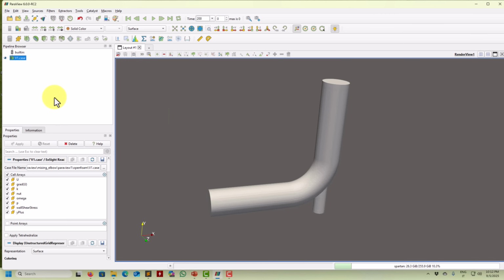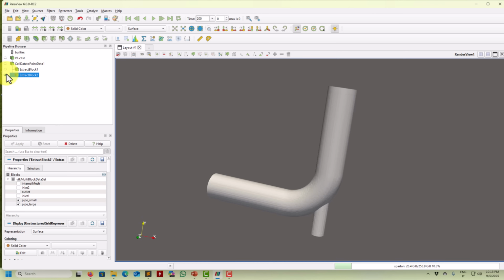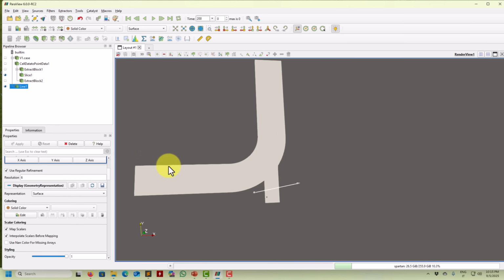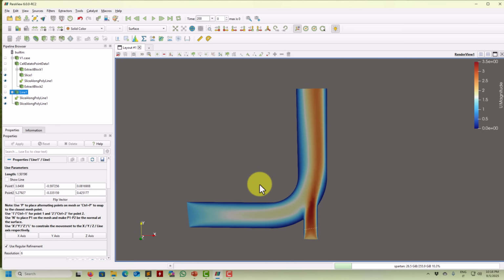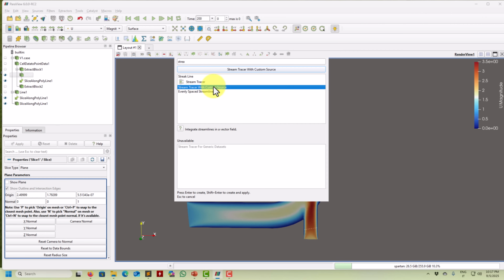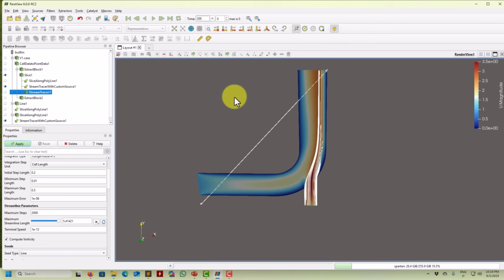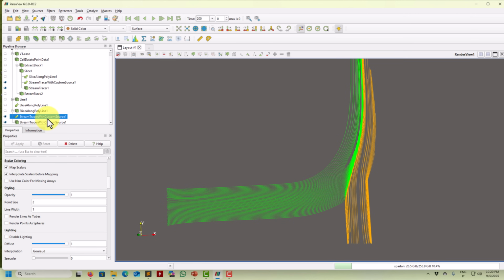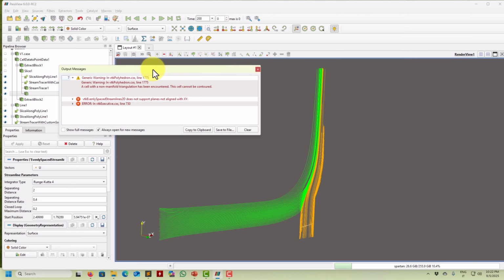🍪 CFD cookie - Mastering paraview - Streamlines - Part 2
- Working with streamlines in paraview
- Constraining streamlines to planes or surfaces
- Using advanced filters

This CFD cookie is based on OpenFOAM 13 and different verisons of paraview (5.11, 5.12, 6.0).